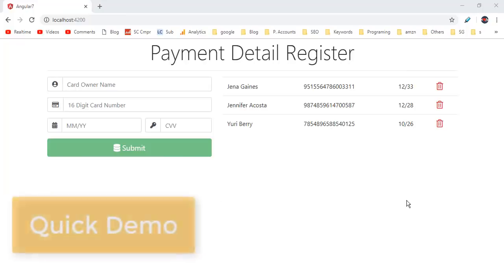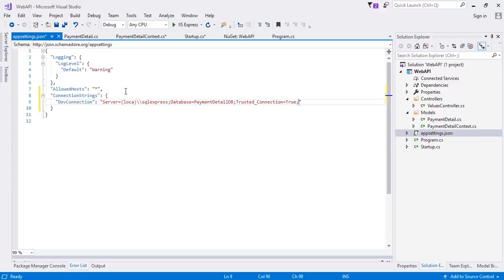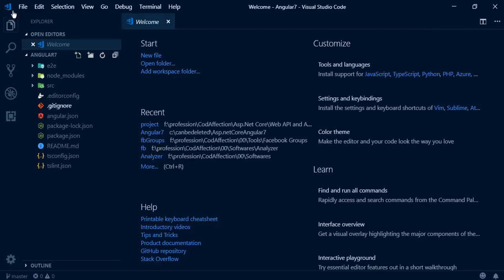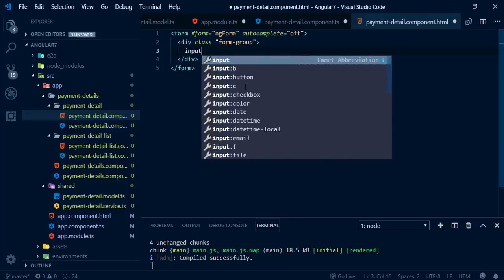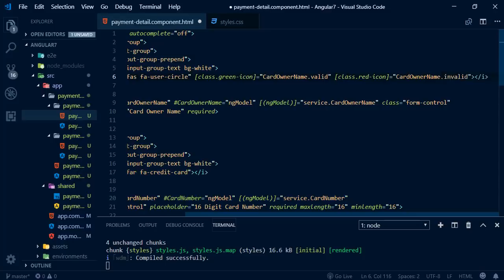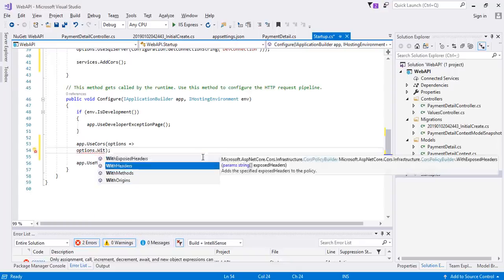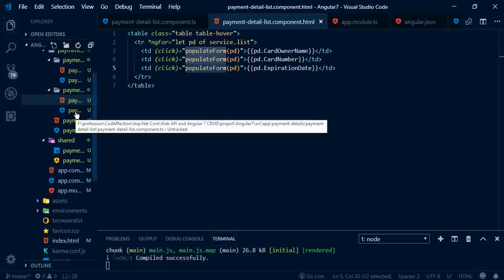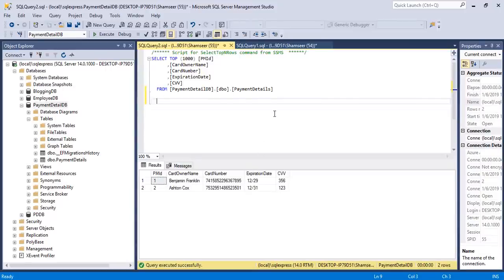Asp.Net Core Web API and Angular 7 CRUD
➤ UPI App

Angular 7 CRUD with Asp.Net Core Web API

CRUD Operations: Insert, update, delete, and retrieve are implemented in Asp.Net Core Web API with Angular 7. First of all, we'll build a Web API project in Asp.Net Core with required methods at the server-side using Entity Framework Core and SQL Server DB. Then the Angular 7 Project consumes those methods from the client-side.

Points discussed :
 - How to create Web API in Asp.Net Core with CRUD web methods.
 - Enable CORS in Asp.Net Core.
 - Angular Form Design with Validation.

Tools Used: VS Code, Visual Studio, SSMS, Postman.